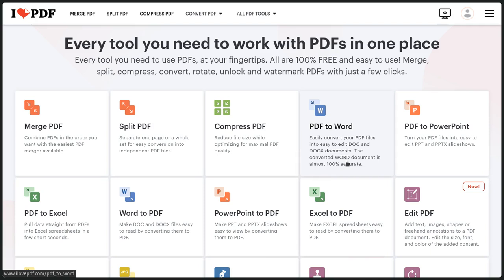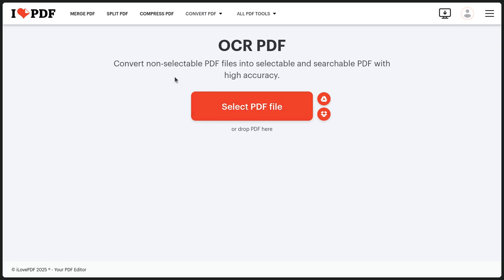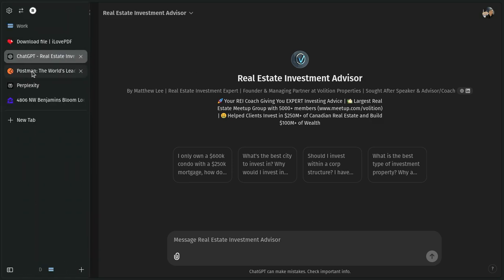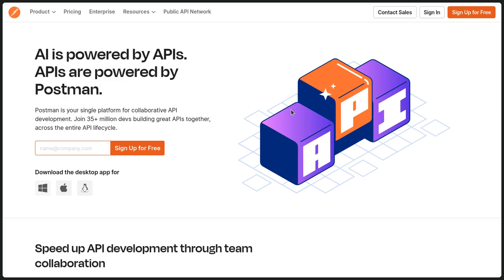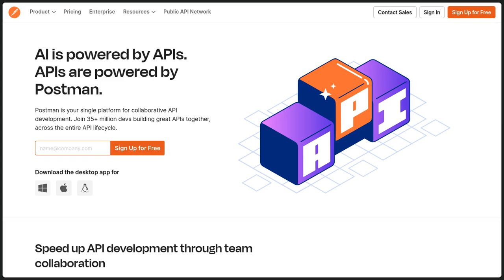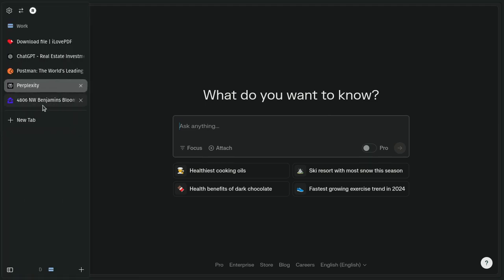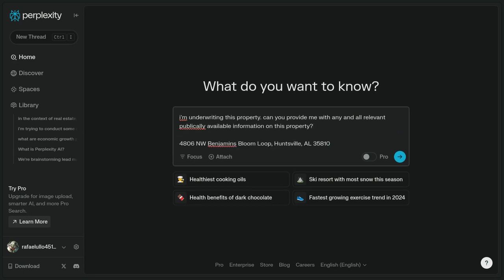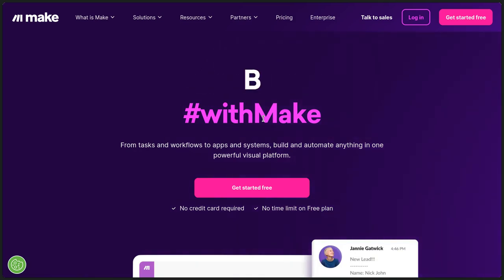Essential AI Tools for Real Estate Underwriting 🏡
Today I'll show you some online tools you can use to leverage AI and make your property underwriting process easier.

[00:00] Introduction to AI Tools
[00:40] ILovePDF for PDF Scans
[03:03] ChatGPT REI Assistant
[03:50] Using Postman for API Data
[07:13] Exploring Perplexity for Research
[10:33] Make for Business Process Automation